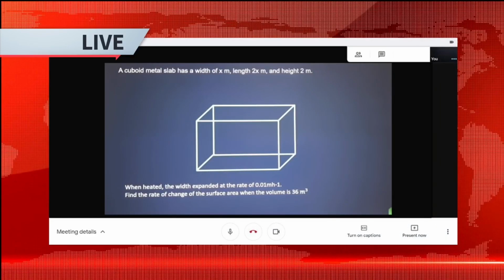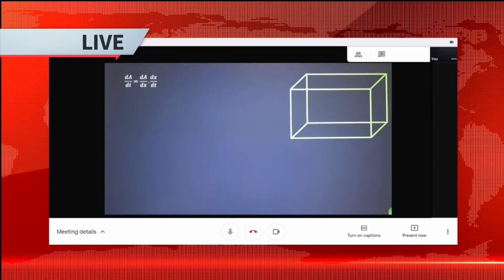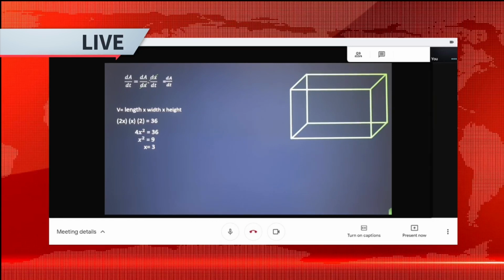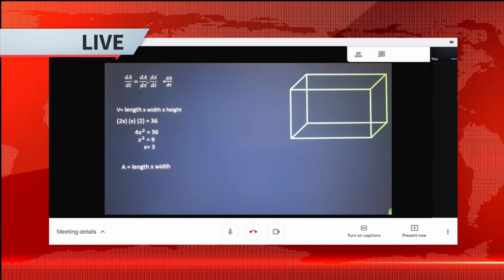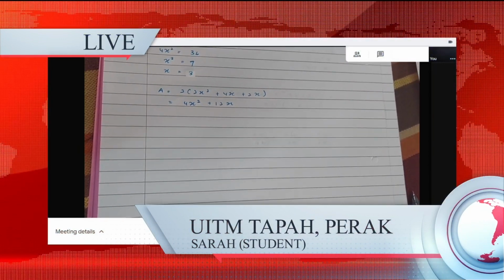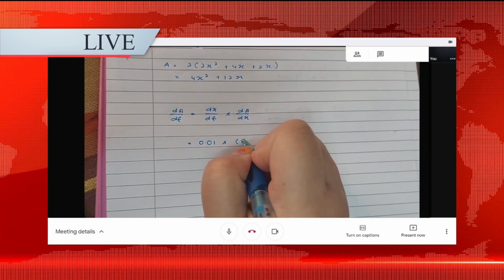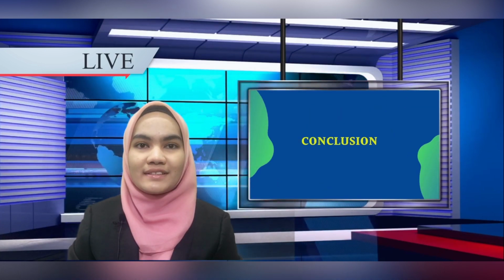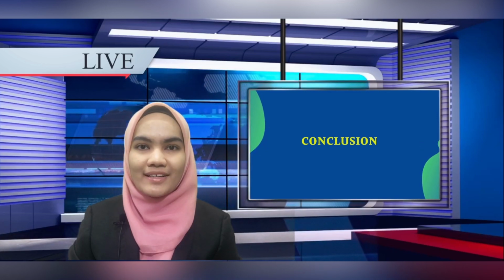Application of Differentiation: Related Rates (MAT183)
REFERENCES:

1. Differentiation Calculus: Concept and Rules of Differentiation: Optimisation Technique. (2015, August 18).

2. Admin. (2020, September 01). Differentiation in Calculus (Derivative Rules, Formulas, Solved Examples).

3. World Web Math: Definition of Differentiation. 1999, October 14). The Definition of Differentiation.

4. Ismail, A., Mohd Nor, N.A. (2020). Calculus I MAT 183. Faculty of Computer Science & Mathematics, UiTM Terengganu. 122pp.